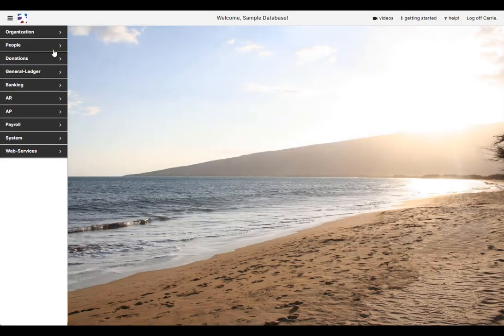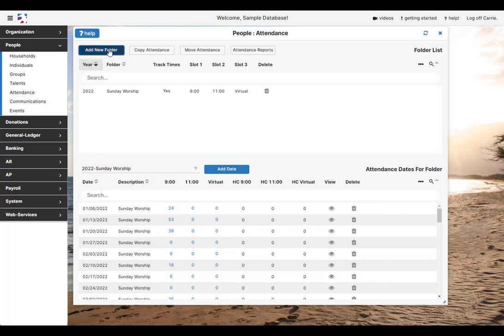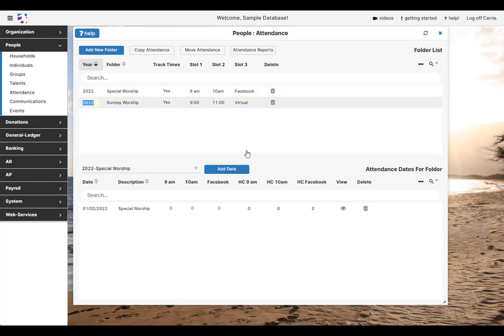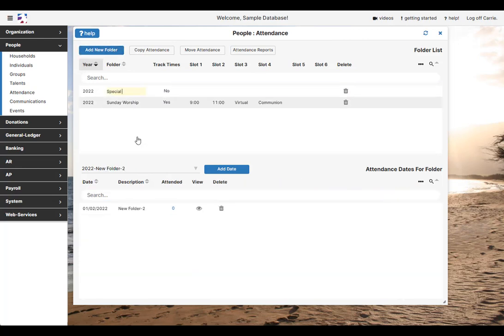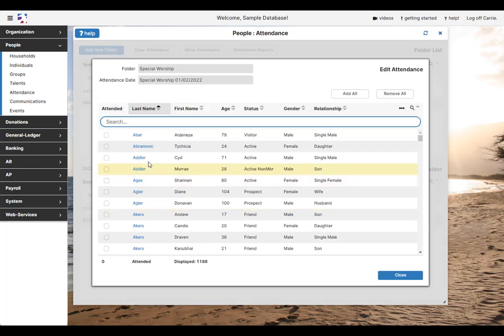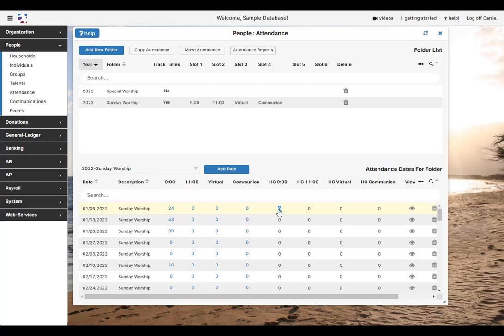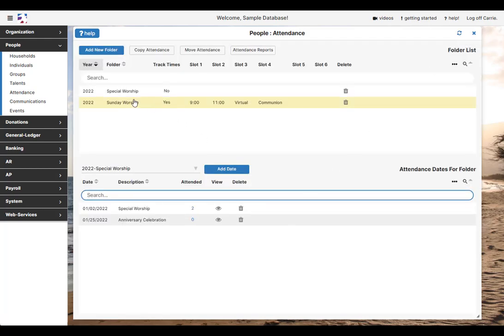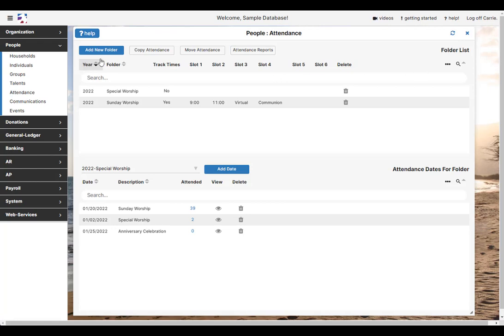Attendance - October 2022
Tracking Attendance in IconCMO